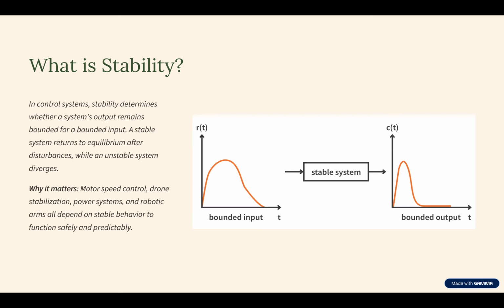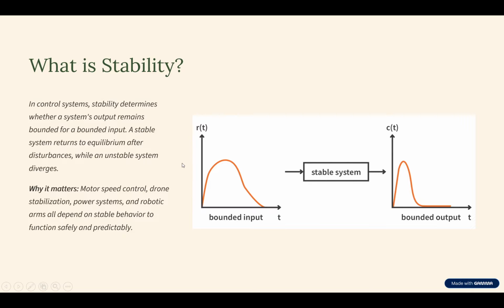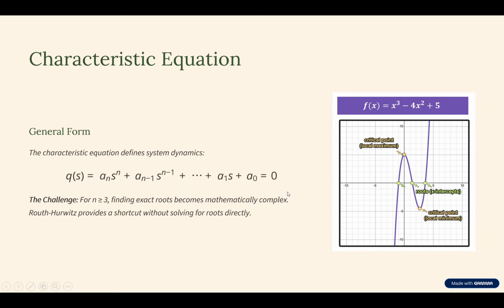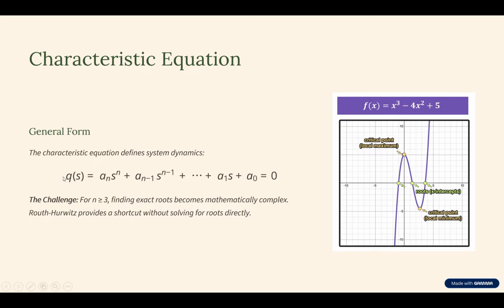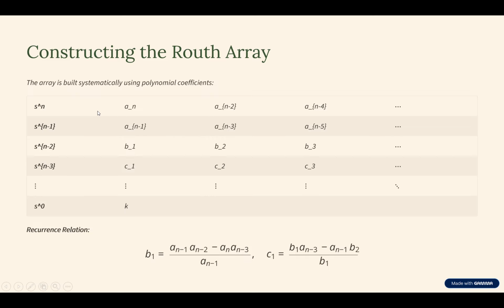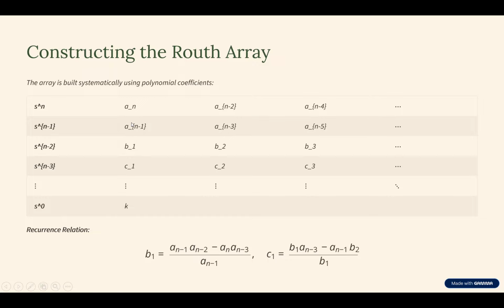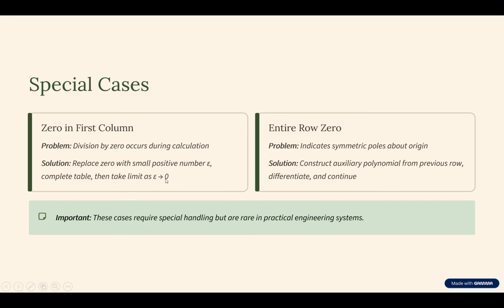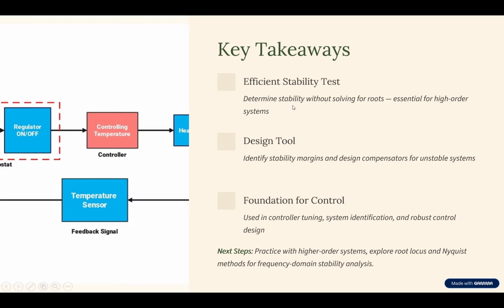Routh Hurwitz criteria explained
here I have explained routh hurwitz criteria using various examples